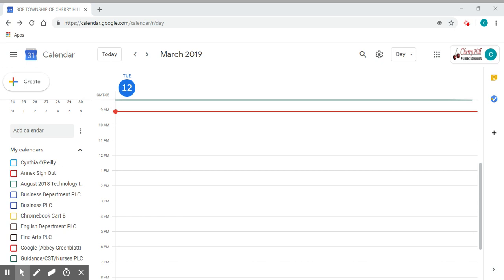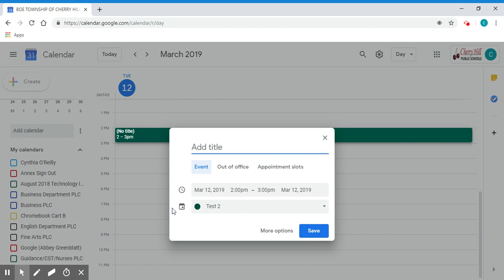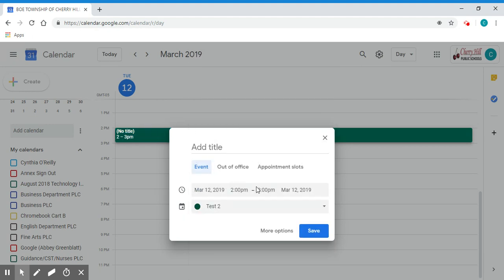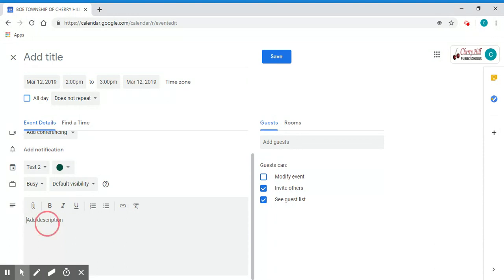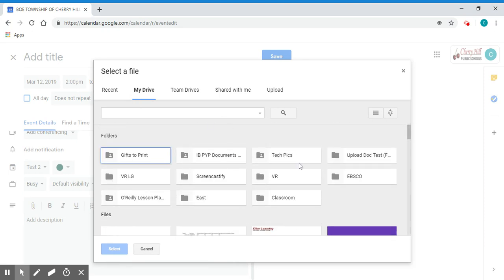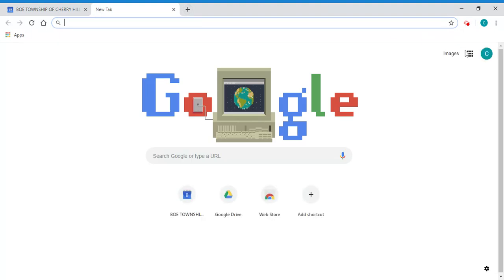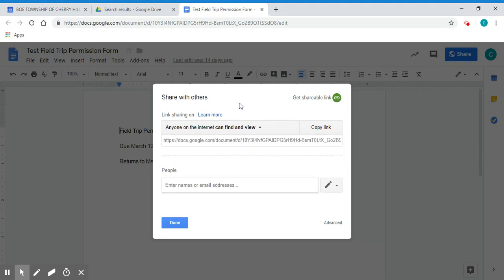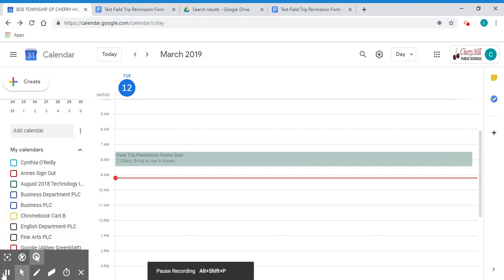Add Event & Add Public Attachment